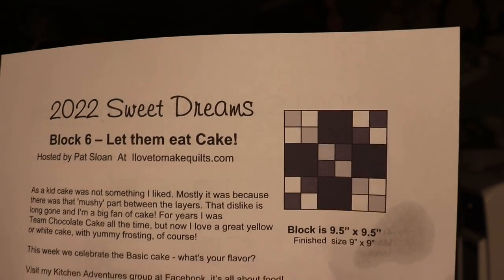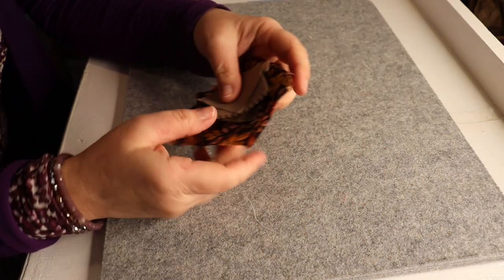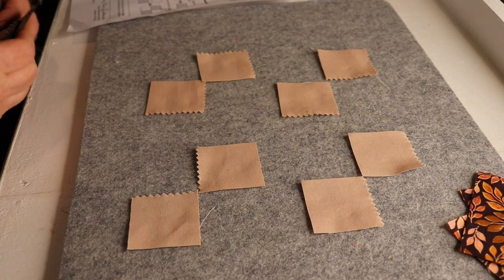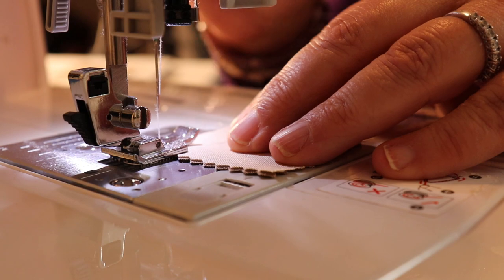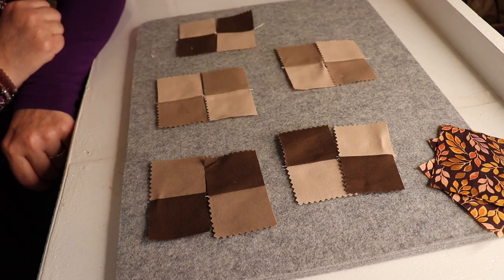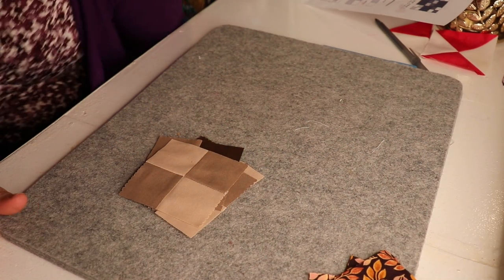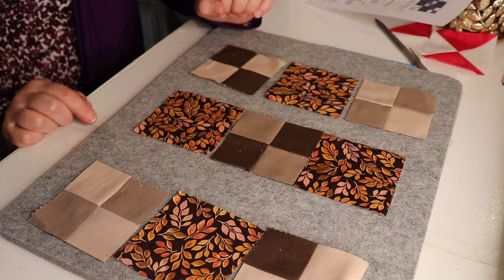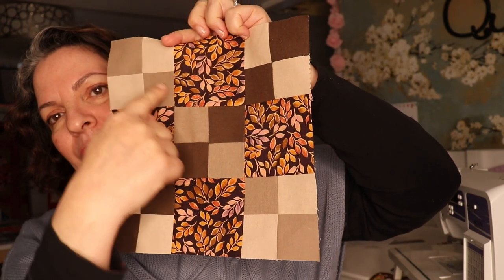Mystery Quilt 2022 || Sew Along || Block 6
Welcome back to my happy place for a Mystery Quilt Sew Along! I am making Pat Sloan's Sweet Dreams. This is a FREE sew along mystery quilt and everyone can join. This is block #6 out of 18.
Want to quilt along?
Please go to Pat Sloan's website and click on the Sweet Dreams link. She will upload a new free block every Wednesday until June 2022 (make sure to explore her site for more goodies and projects, you can also purchase fabrics directly from her site):
PS: I am not providing you with dimensions, you need to print Pat Sloan's instructions for each block. I am only showing you how I assemble her blocks and the colors I am picking.
I hope you will join me. I am making these videos as relaxing as can be to inspire you to make the jump and start quilting!

My Esty Stores:
T-Shirts and mugs: